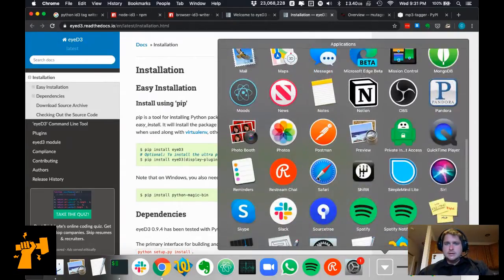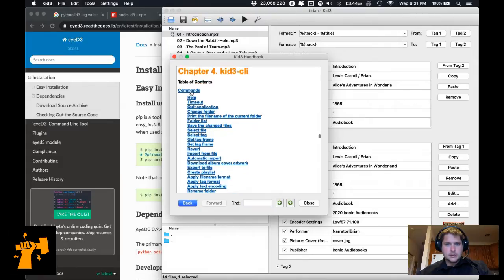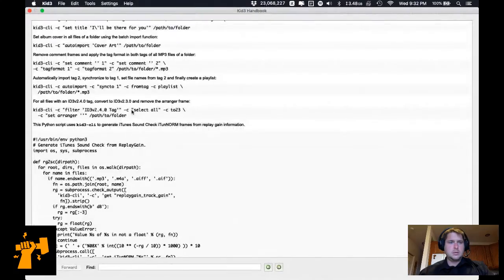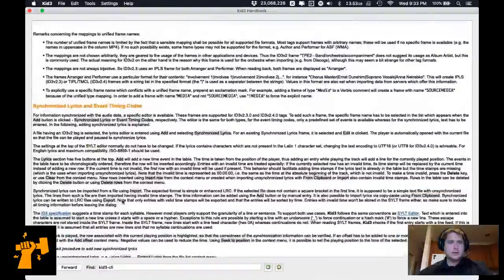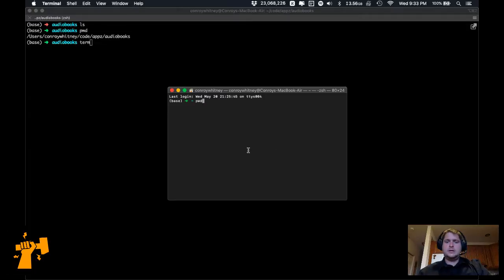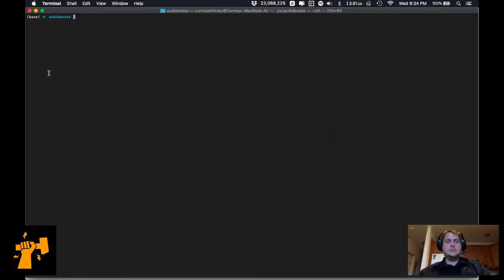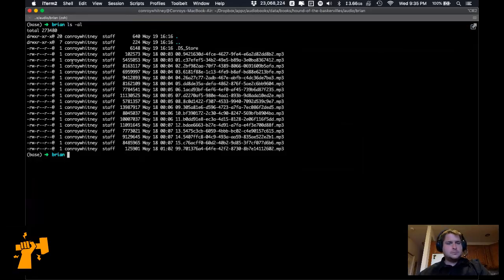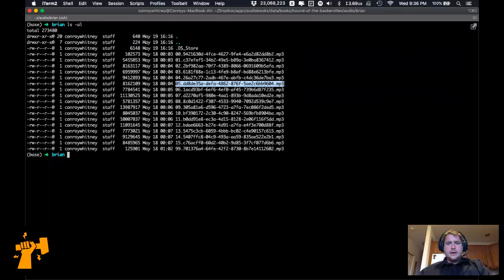Selling Audiobooks through a Digital Product e-Commerce Platform (Day 4)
Let's automate some of the ID3 tag editing with a simple script so that we're not doing this by hand for every book.

Launch your own tech product without learning to code and without hiring a programmer.  to learn more.